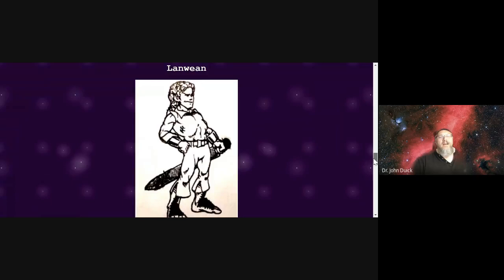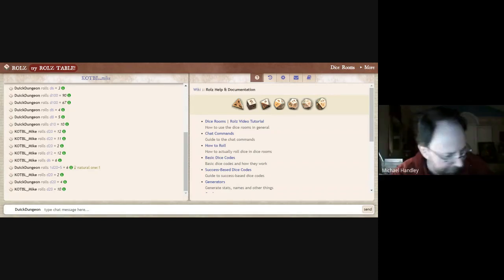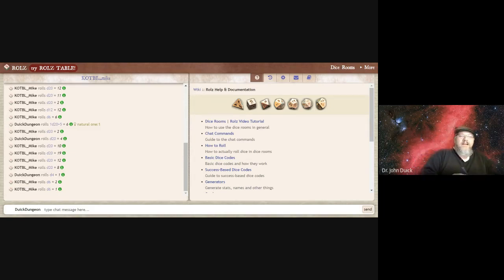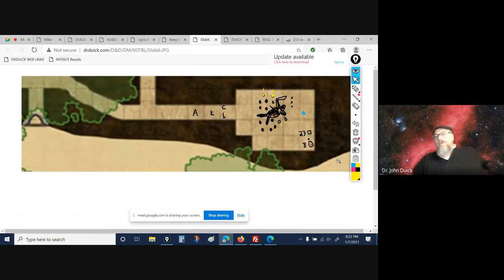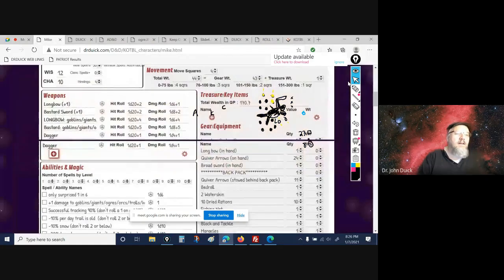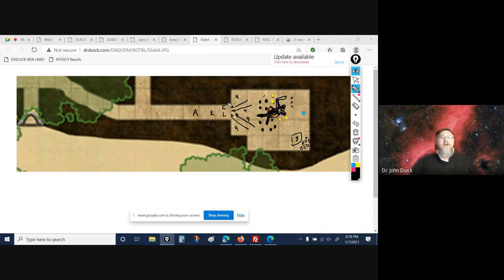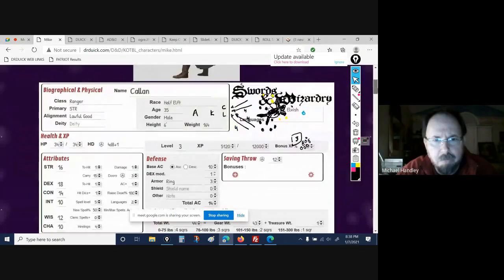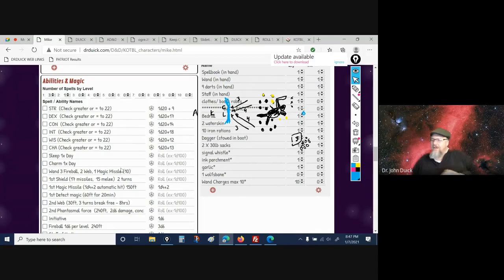PART 2: Swords & Wizardry Keep on The Borderland two player game play OSR RPG Old School Renaissance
Swords & Wizardry Keep on The Borderland with Mike Handley
In this episode, Mike and I are playing the wonderful "Keep on the Borderlands" and are working through the Caves of Chaos (Cave A).

Here we changed the medium because of a snafu with Roll20.
We are using and recording through google meet.
I am using to show
1) Mike's Characters Stats
2) The cave layout
3) The monster (images from the AD&D monster manual)